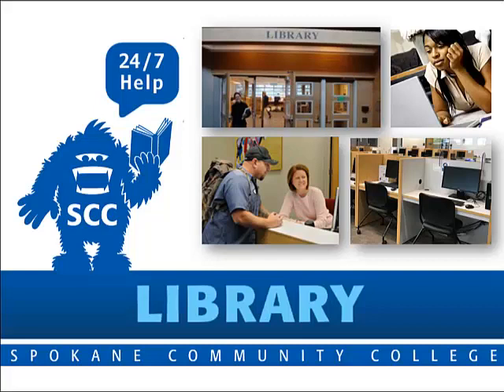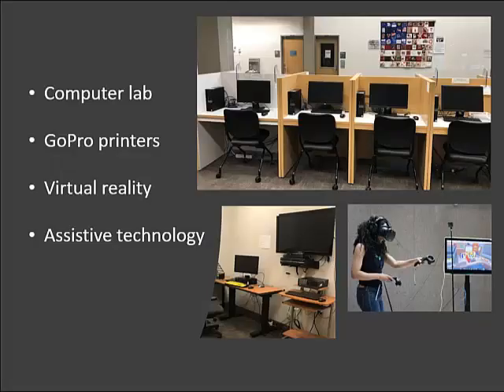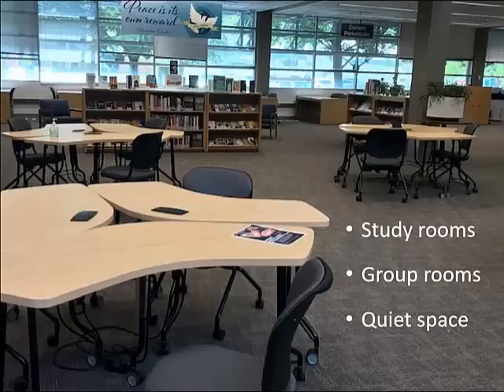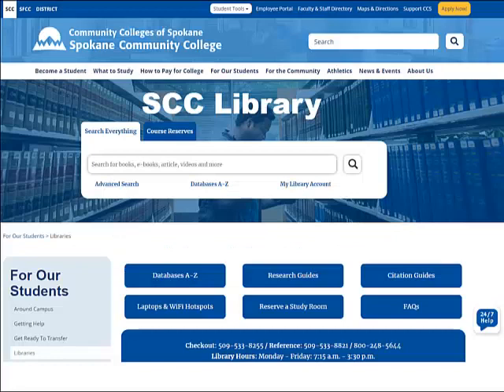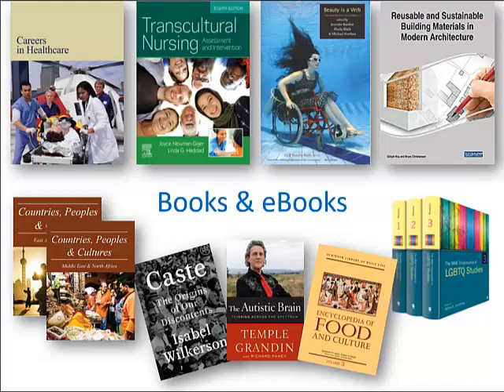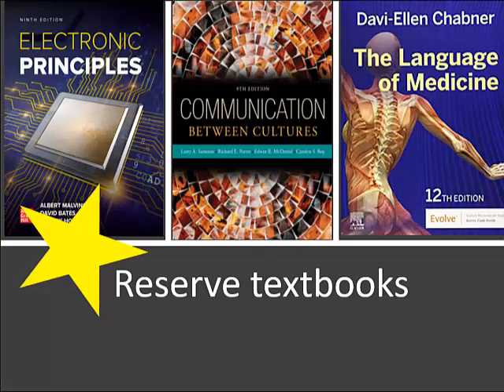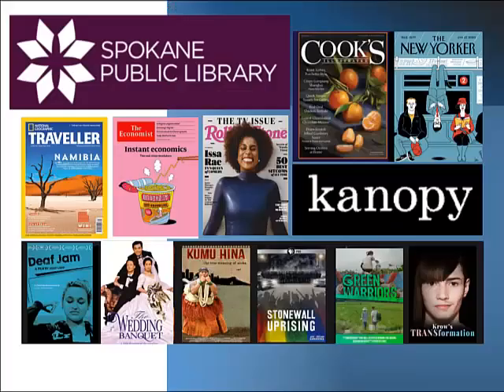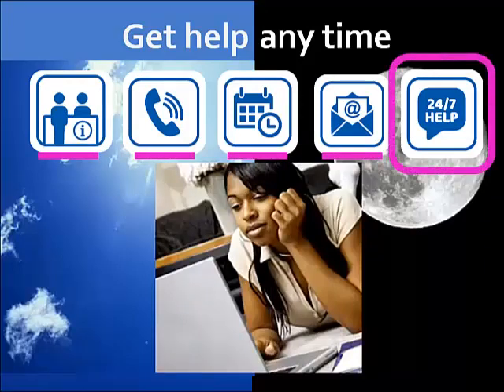The Library at Spokane Community College (1 minute)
An overview of the most used services and resources at Spokane Community College Library
Questions or want research help?